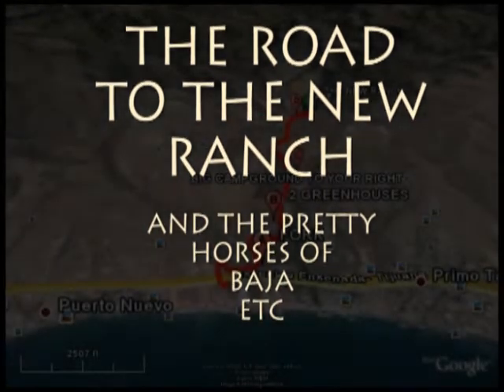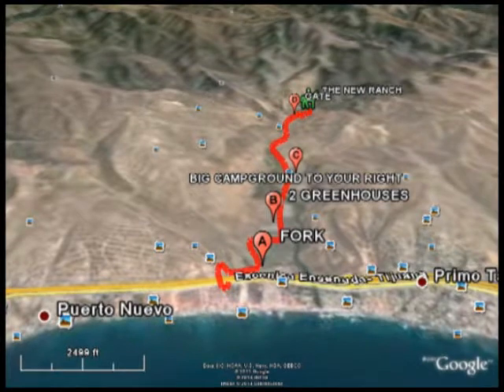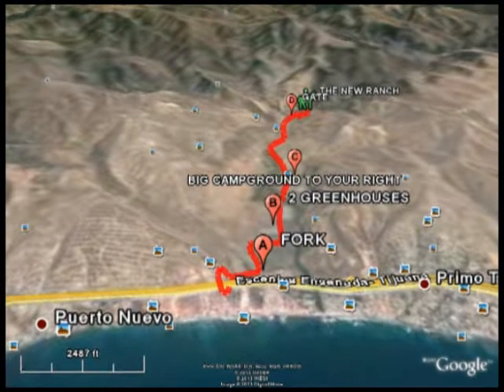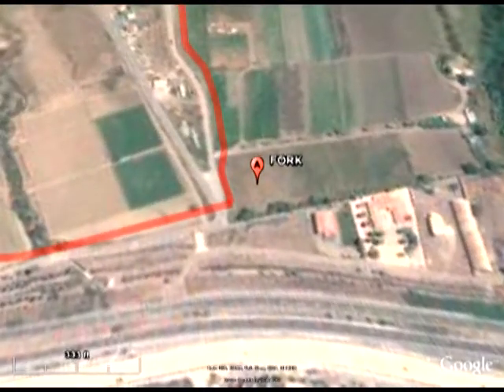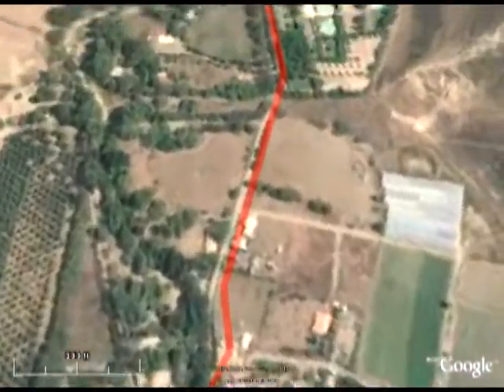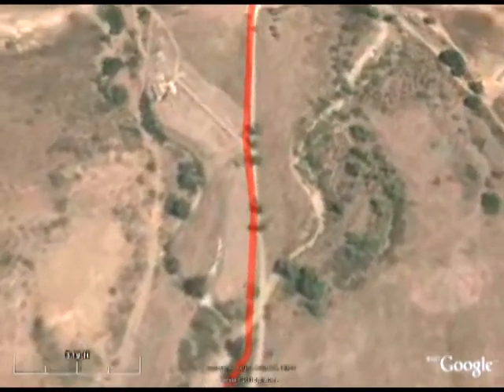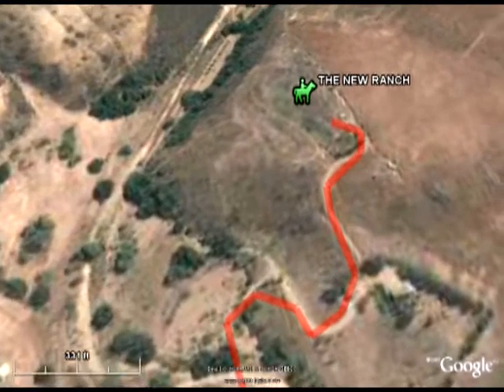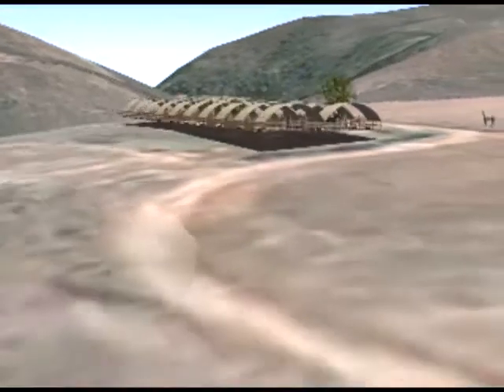VIDEO MAP TO THE NEW RANCH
REMEMBER TO GET OFF THE TOLL HIGHWAY IN PUERTO NUEVO OR IN CANTAMAR SINCE YOU CANNOT TAKE THE OVERPASS UNLESS YOU ARE ON THE FREE ROAD - AT KM 44.5 A BIT NORTH OF CANTAMAR AND 1 KM SOUTH OF PUERTO NUEVO